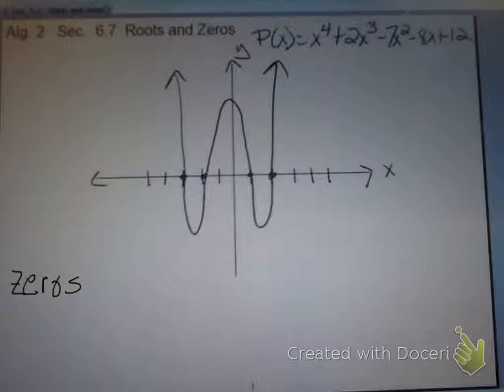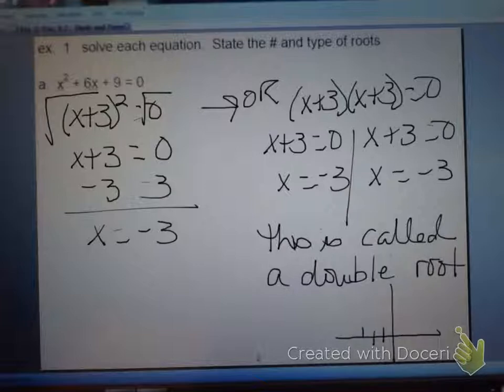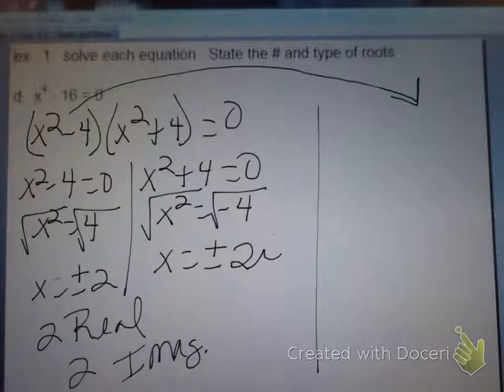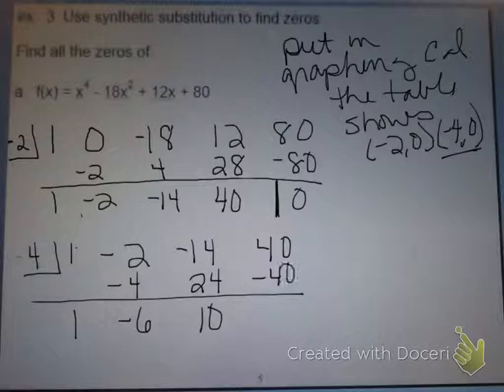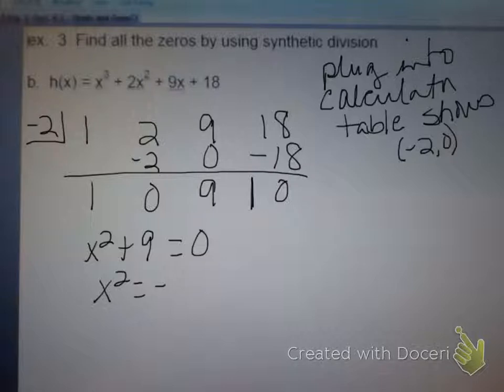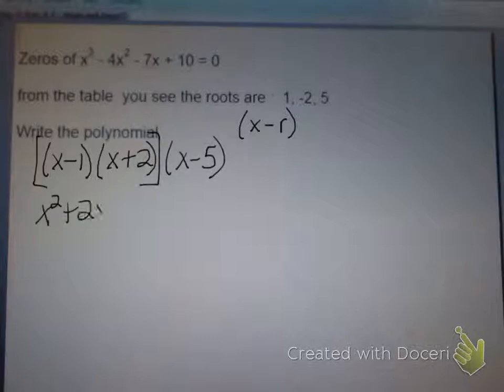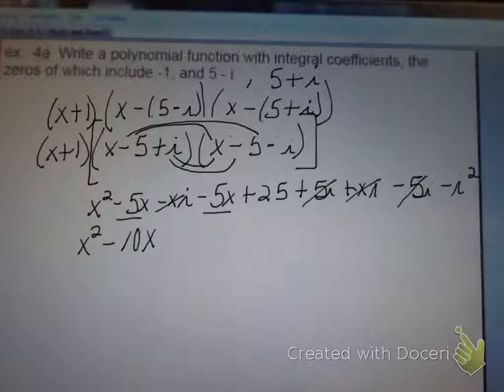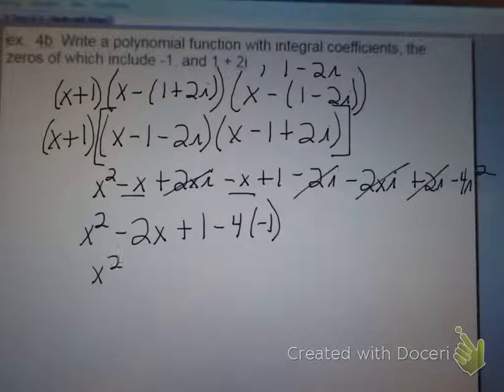Alg. 2 Sec. 6.7 Roots and Zeros